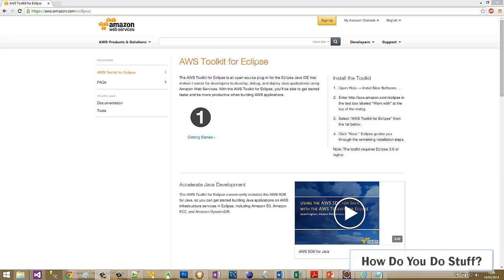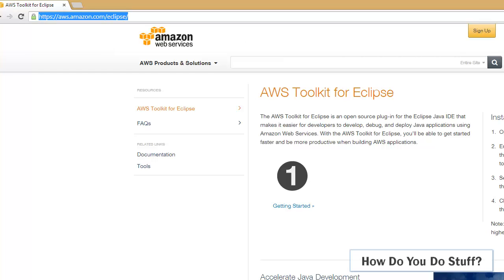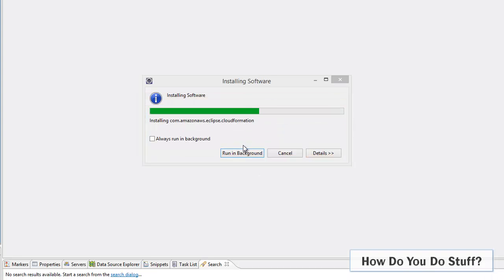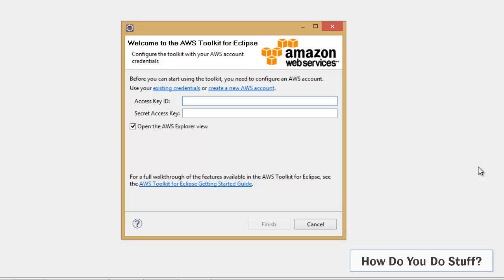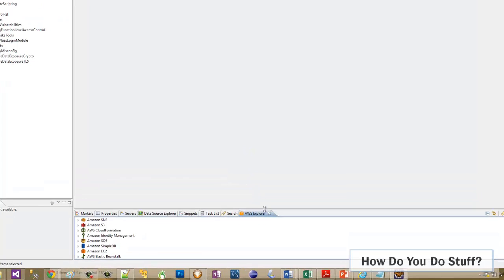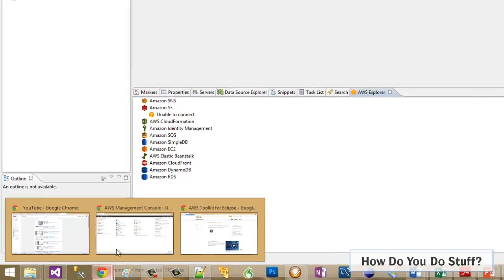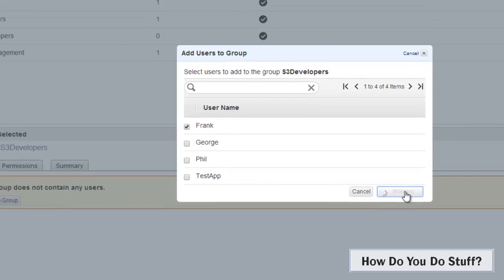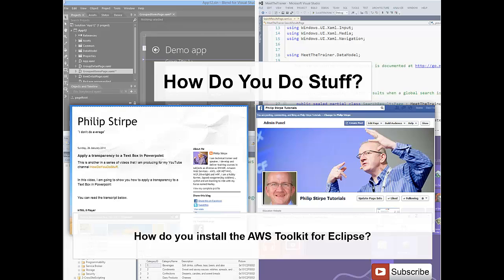How to install the AWS Toolkit for Eclipse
Phil Stirpe